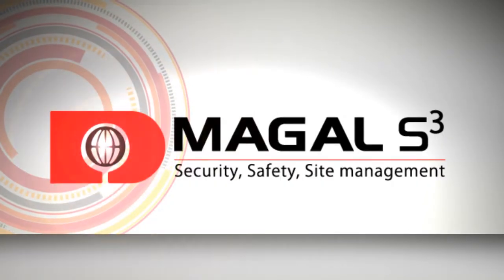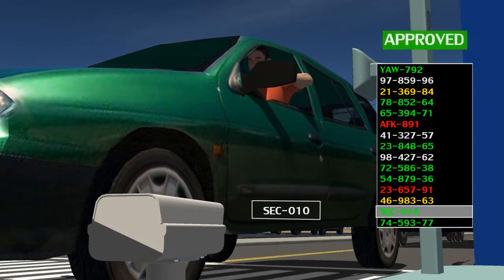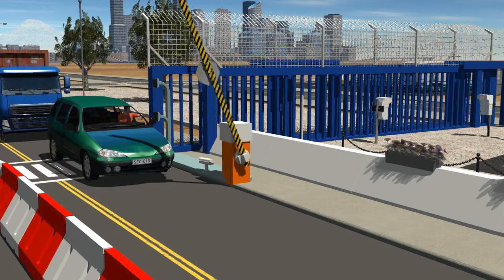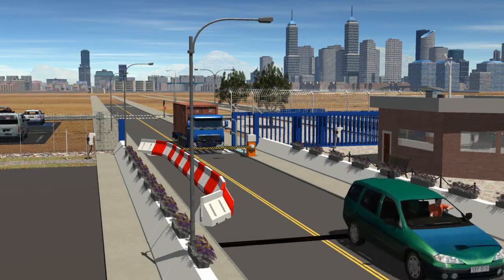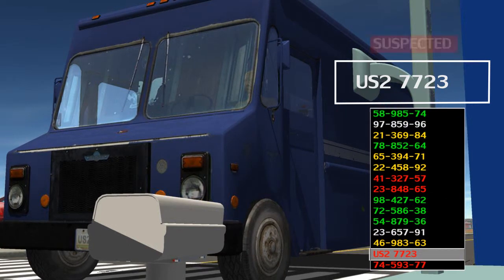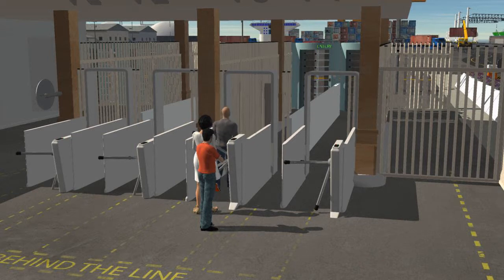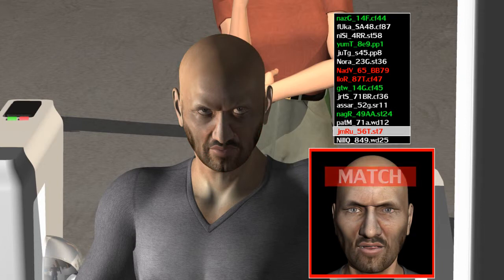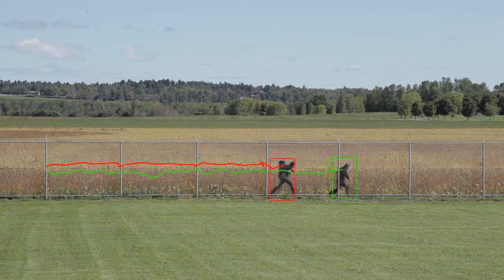Intelligent Video Analysis (IVA) and virtual fencing, based on VMD (Video Motion)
VMD / IVA - For over 15 years the company has pioneered the use of Intelligent Video Analysis (IVA) and virtual fencing, based on VMD (Video Motion Detection); sophisticated algorithms are constantly upgraded to meet specific customer needs and technology standards.

Maestro DB is a hybrid Video Management Software (VMS) with powerful IVA that can run on any standard computer(s) and can integrate / interface to analog and IP video from a range of manufacturers and technologies, including HD / Mega pixel cameras. The distributed architecture of the system facilitates installation in large sites, where a few remote centers need to share resources economically.